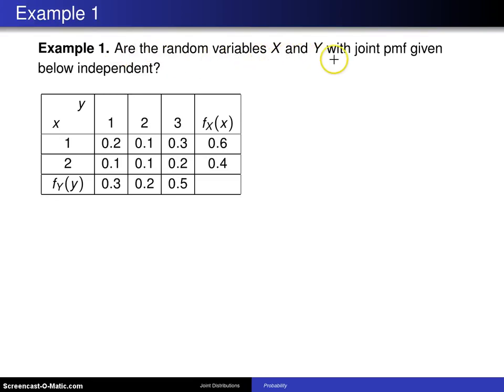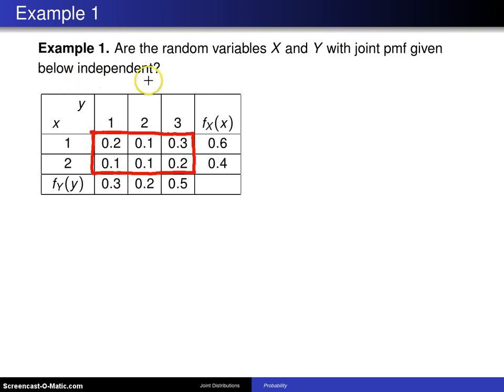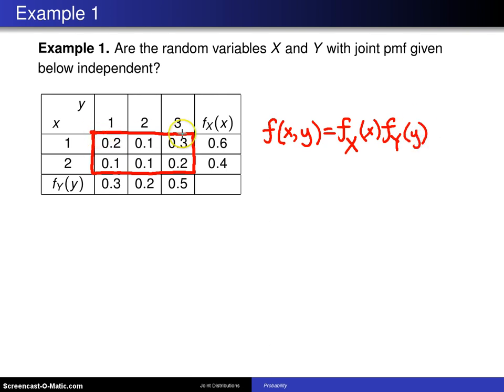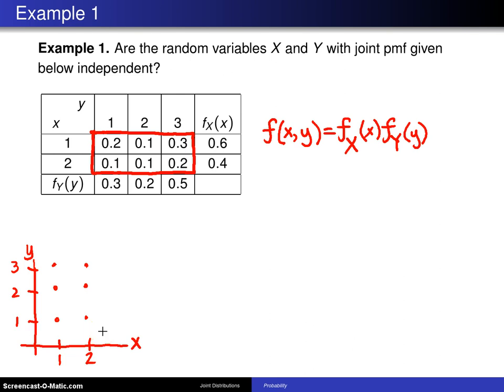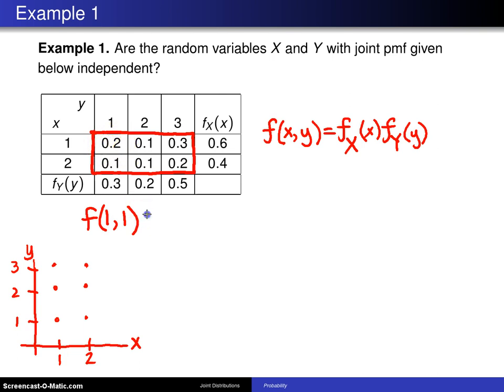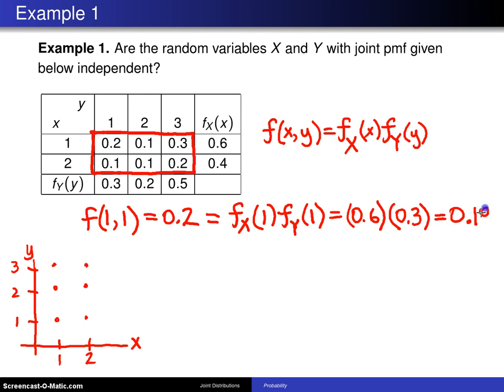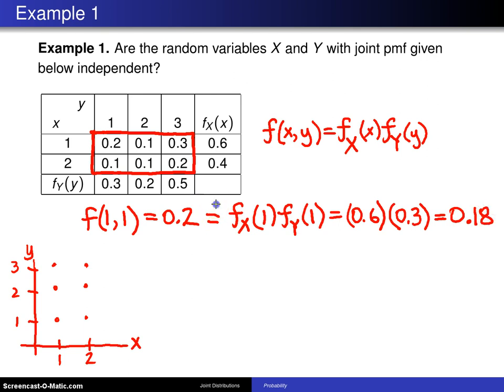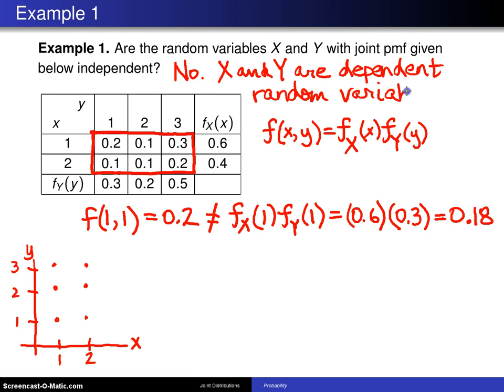Bivariate random variables independence -- Example 1